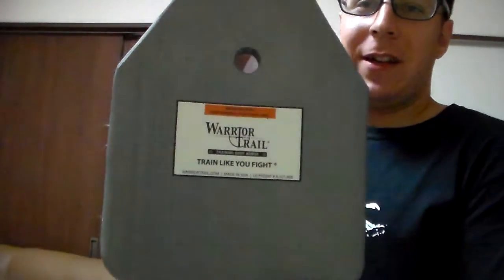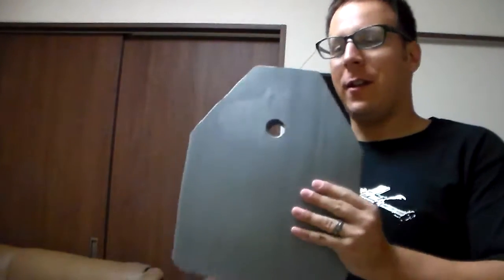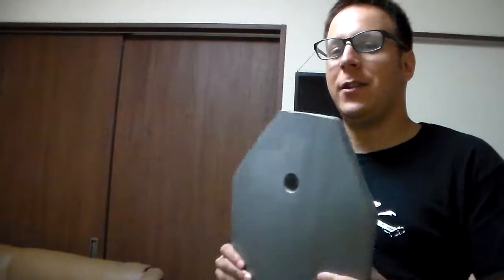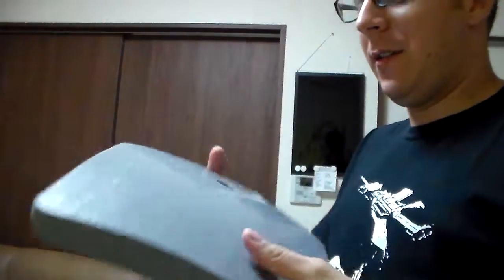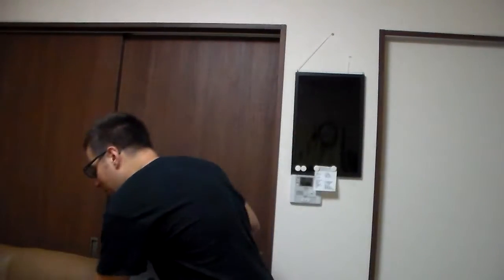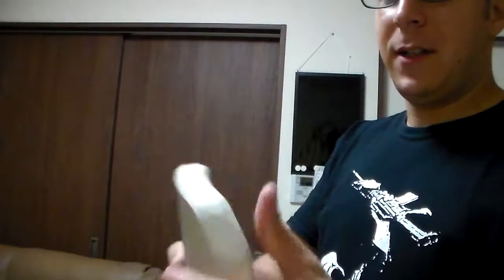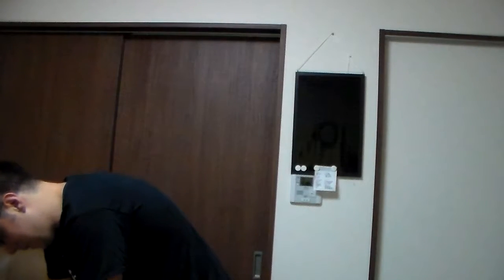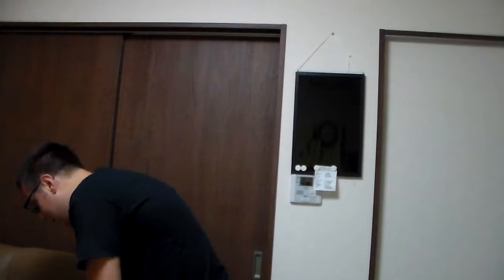GSK Review: Warrior Trail Training Plates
I had been eying these training plates for quite some time. They are nearly indestructable and ideal for training. The large plate uses a swimmer cut and is very comfortable. These plates can cost quite a bit, so consider them quite the investment if you are serious and enjoy a large degree of realism in your training. Can't wait to start running these. All testing done with LBT 6094.

-GSK